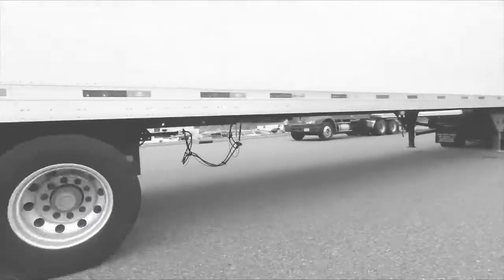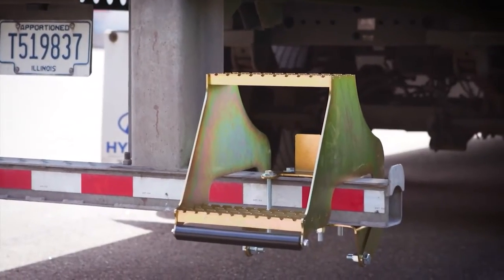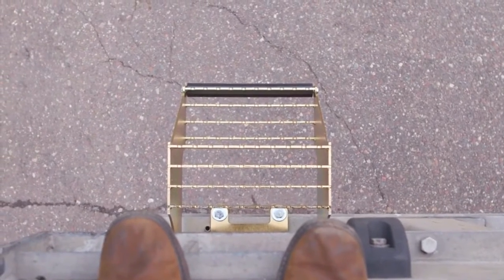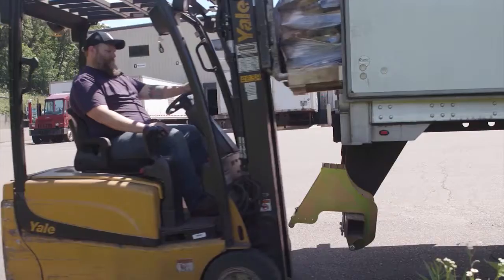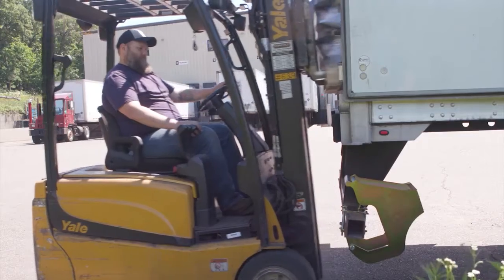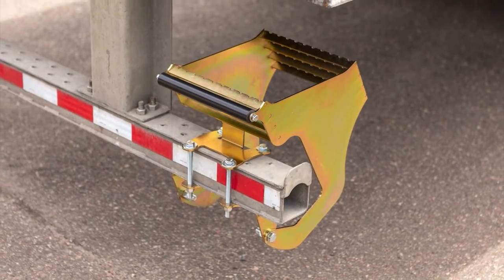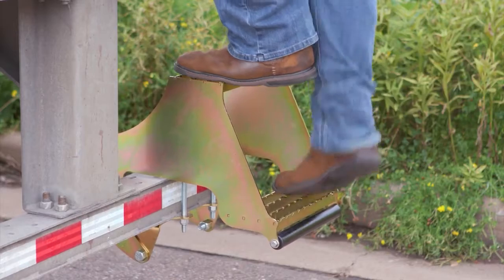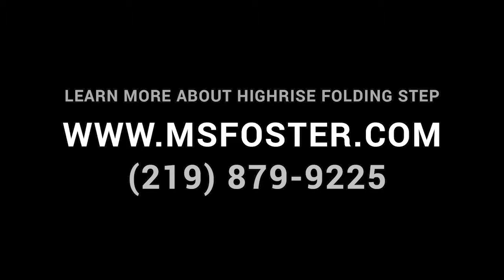RETRAC Highrise folding truck and trailer step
To learn more about the Retrac HighRise rear entry step visit msfoster.com